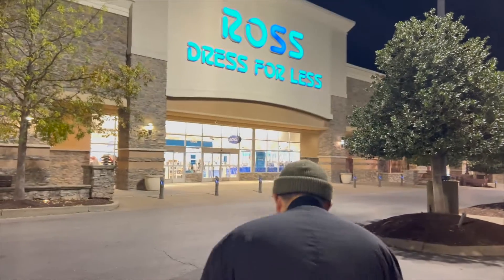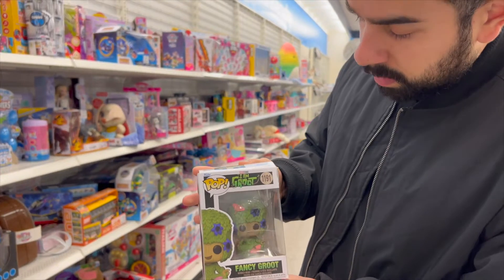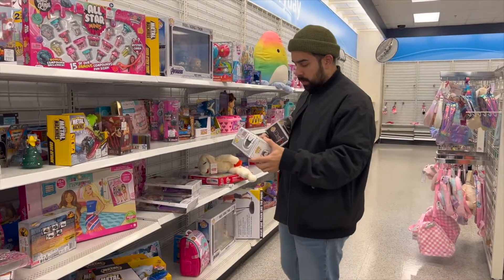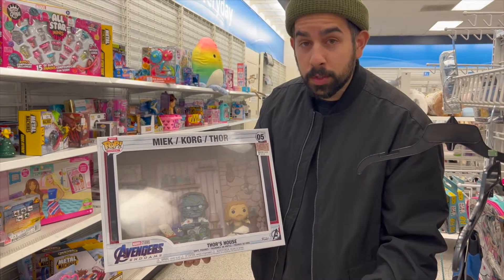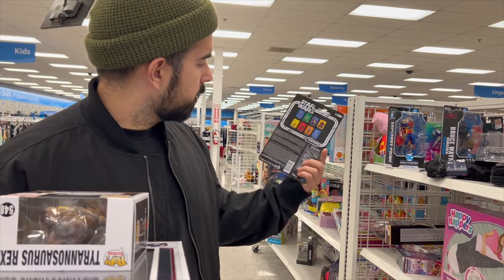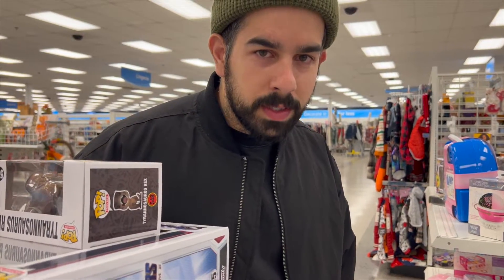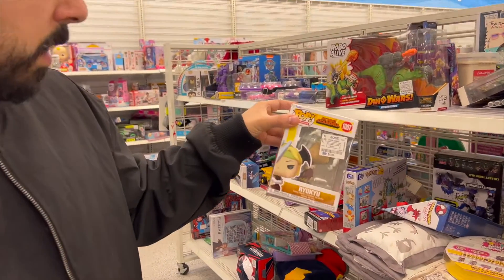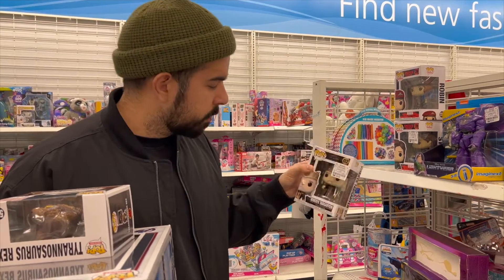$5 Funko Pop Hunting at Ross!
Funko Pop hunting at a Ross store. Here you will find multiple steal deals on Funko Pops at Ross' toy aisle.

Collectibles in order of appearance:

Circus Freddy Funko Pop 912 (Five Night's at Freddy's)
Megumi Fushiguro With Divine Dog Funko Pop 1112 (Jujutsu Kaisen)
Robin Funko Pop 892 (Gotham Knights)
Storm Trooper Funko Pop & Tee Size X-Large 296 (Silver Chrome/Metallic)
Thor's House Funko Pop Deluxe Moment 05 (Miek/Korg/Thor)
Ahsoka Kenner Action Figure (Star Wars)
Goofy Funko Pop 1190 (Mickey and Friends)
Electro Funko Pop 1164 (Spider-Man No Way Home)
Balloon Chica Funko Pop 910 (Five Night's at Freddy's)
Misery's Targaryen Funko Pop 02 (House of the Dragon)

Enjoy a FREE $15 on Funko Pops or more when you Download/Sign Up on Whatnot App. NO CATCH! I would love to know!